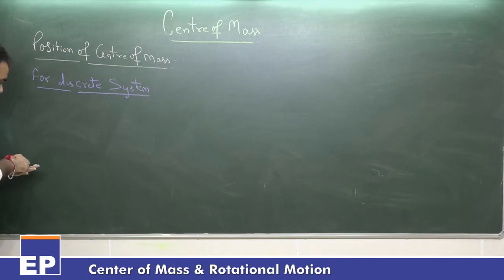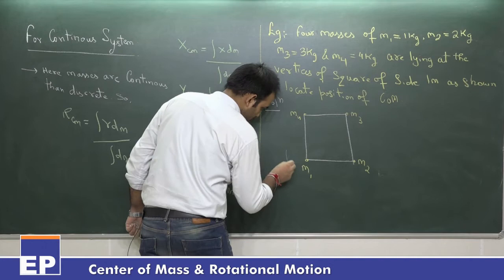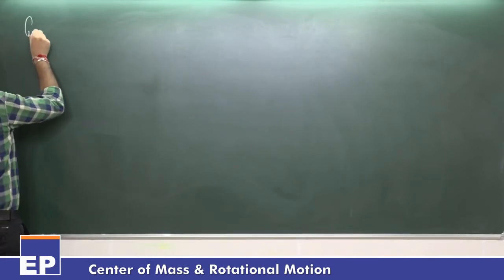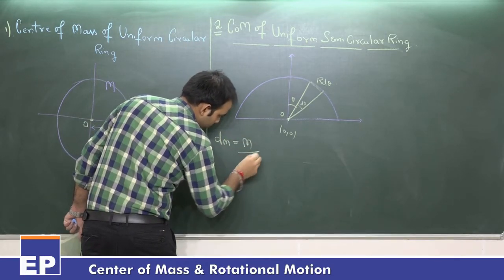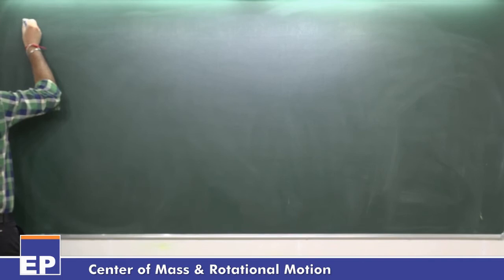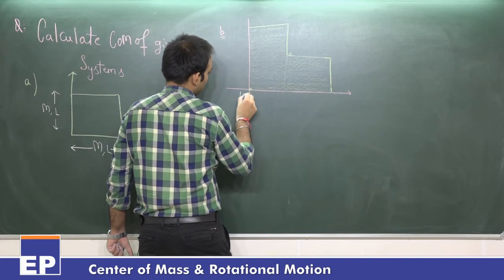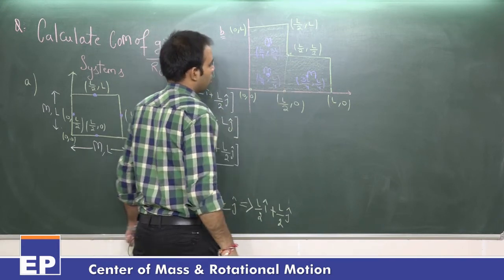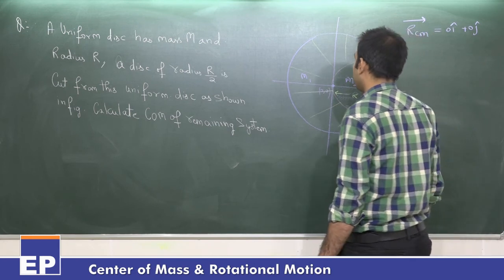XI Physics | Unit: Center Of Mass & Rotational Motion | Lecture 1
This video is also useful if you are searching for:

CBSE Exam
CBSE
NCERT Textbook
Sample Paper
Question Papers
CBSE Results
NCERT
CBSE results
9th NCERT Solutions
NCERT Sample Paper
11th Class Physics
CBSE Books for Class 9
JEE Tutorial
CBSE Board Papers 2021